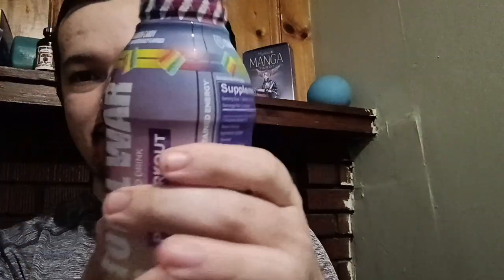Redcon1 Total War Rainbow Candy Pre-workout RTD Review 🌈🍬🍭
If You Want Some Awesome And Potent Energy Drinks And Pre-workout Products Use My Link And Get A Discount on Your Order With Redcon1